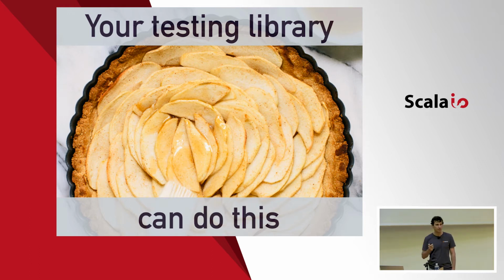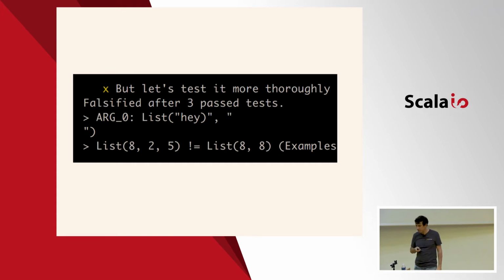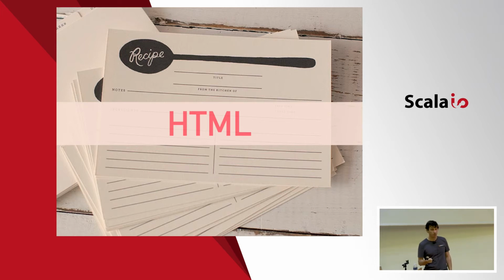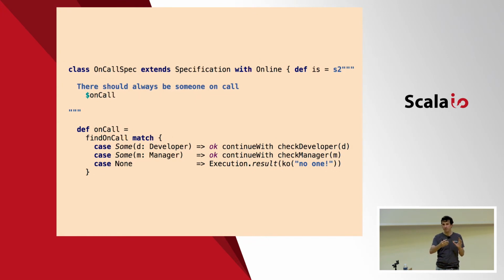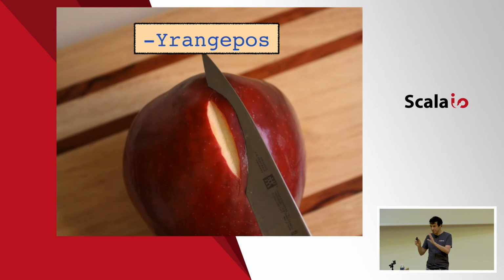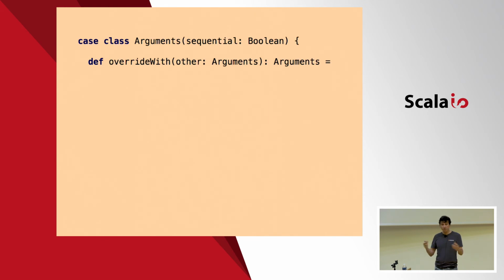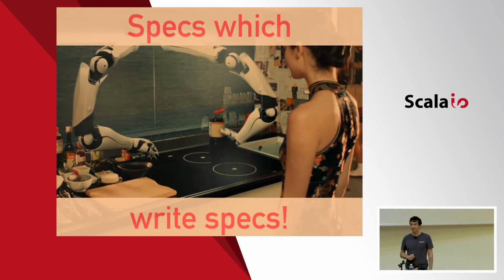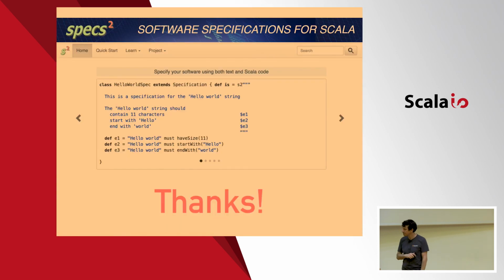Eric torreborre - Specs2, from starters to dessert and... a look in the kitchen.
Specs2 is a testing library in Scala supporting many testing styles and idioms, and some of them are not very well known. For example, do you know that:

you can create data tables with headers, rows and cells for data driven tests using Scala operators?
you can control how many tests are being executed per ScalaCheck property from the command-line?
you can create tests "on the fly", depending on the success of other tests?
This presentation will give you an overview of the main functionalities of specs2 and give you some tips and tricks to help with your daily testing. We will also discuss how specs2 relies on critical features from the Scala language and the cost of maintaining such a large library as Scala and its ecosystem evolve year after year.